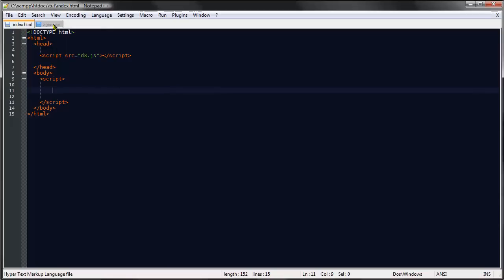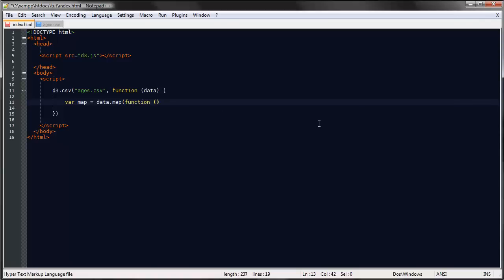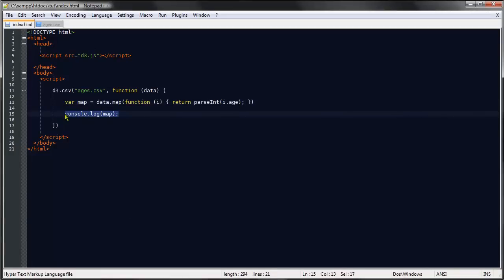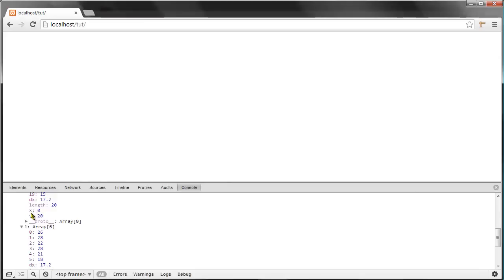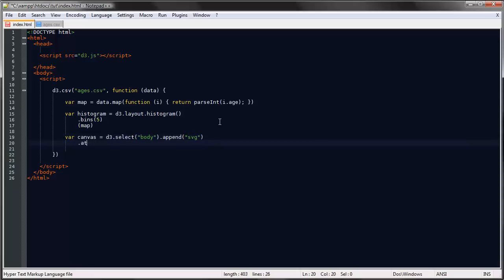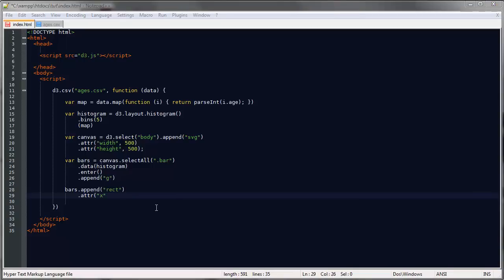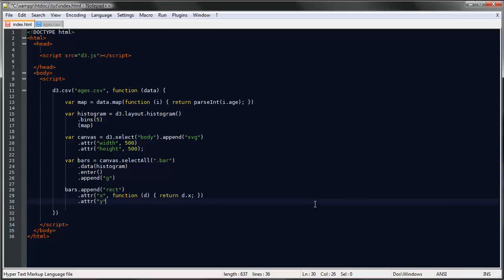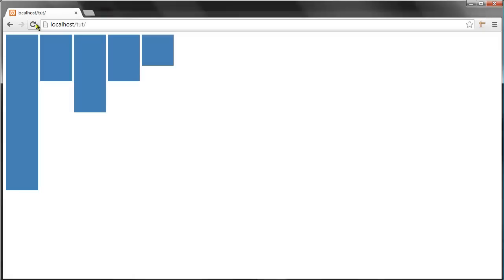D3.js tutorial - 17 - The Histogram Layout (1/2)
Part 17 of a series of tutorials on the Javascript library D3.